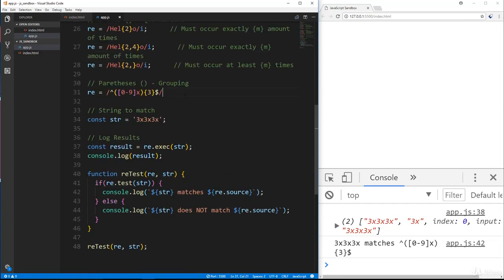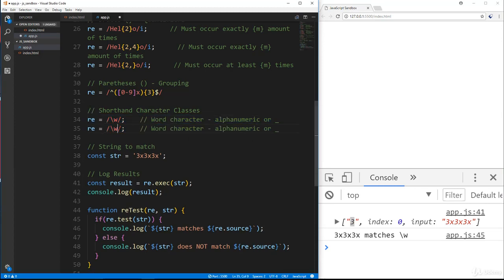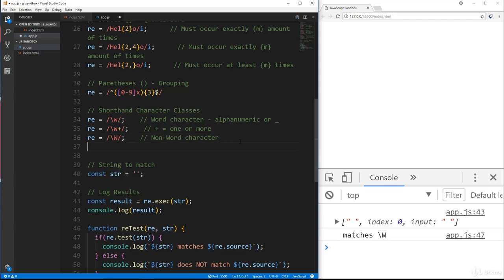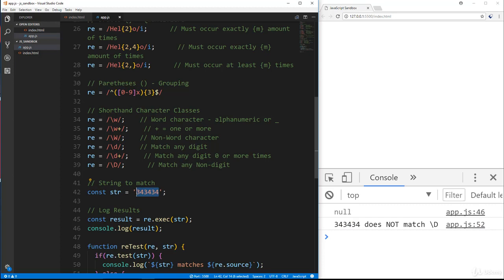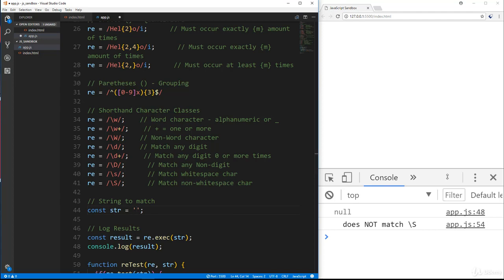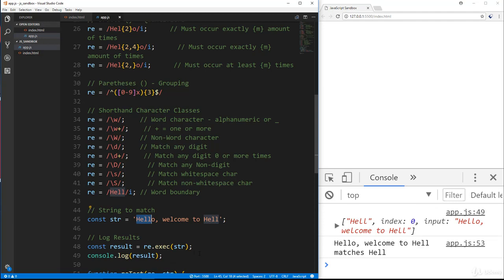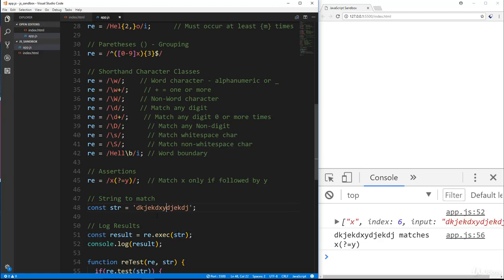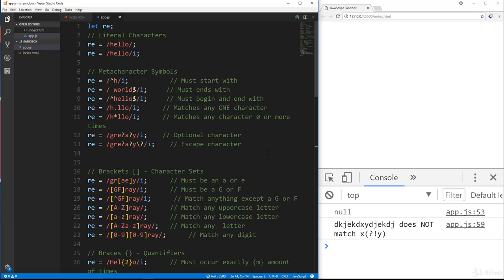084 Regular Expressions Part 4 Shorthand Character Classes